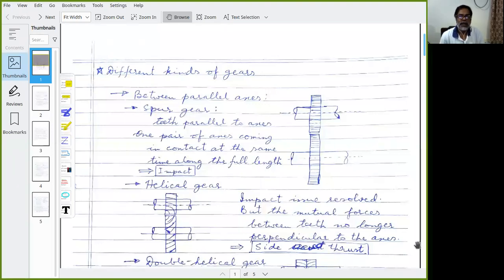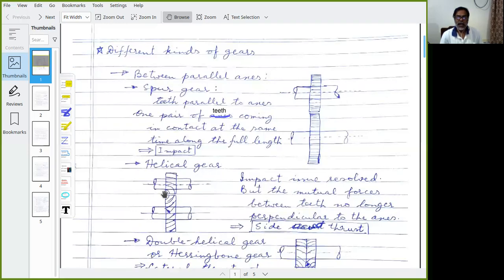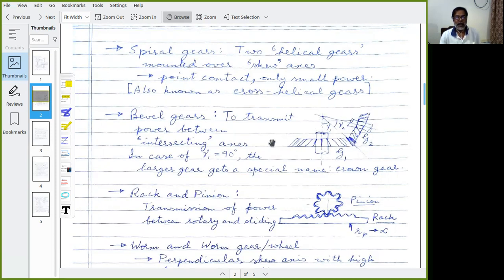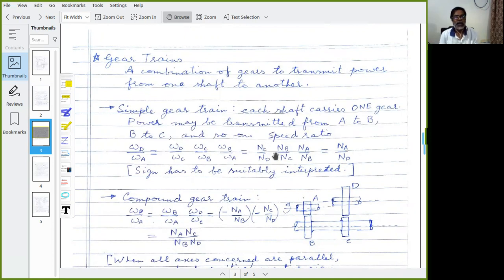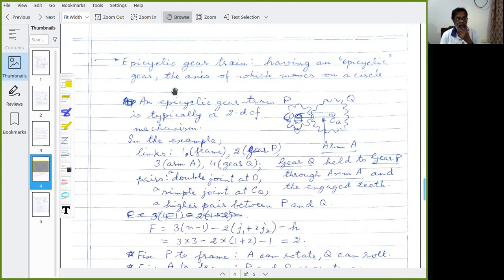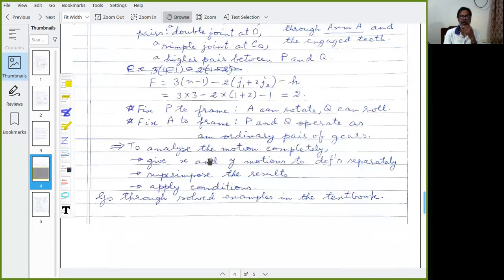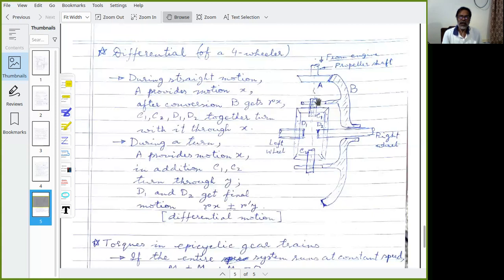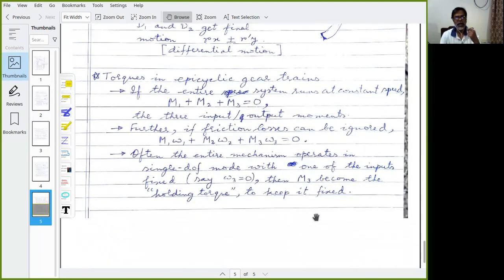ME352: Lect26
Kinds of Gears and Gear Trains